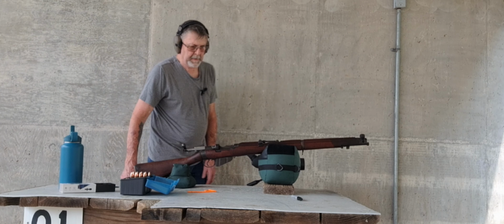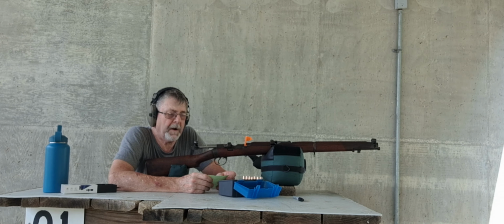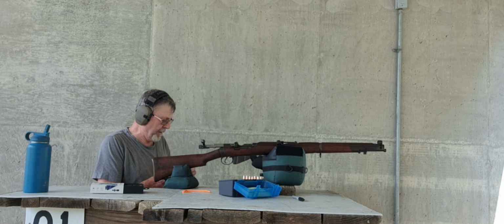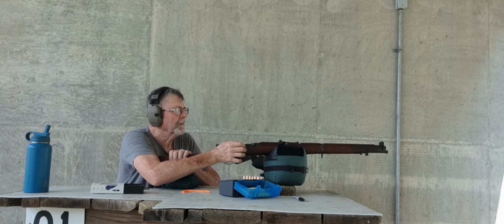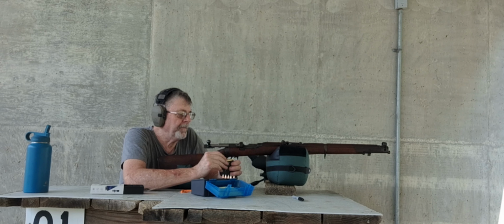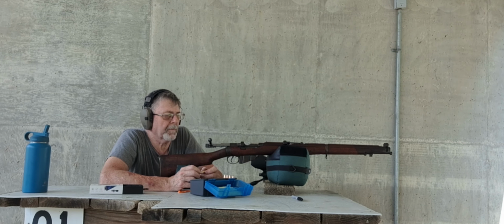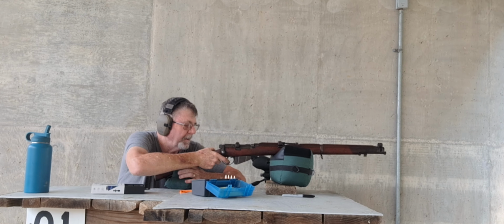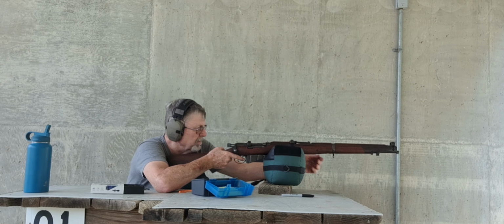Enfield Lithgow No.1 MK3*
Finishing reloads from last time out.